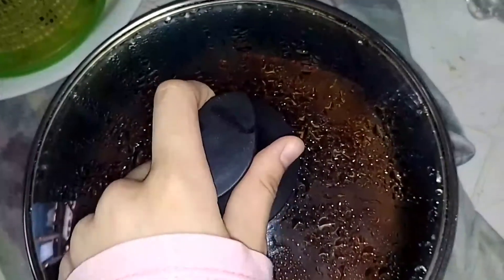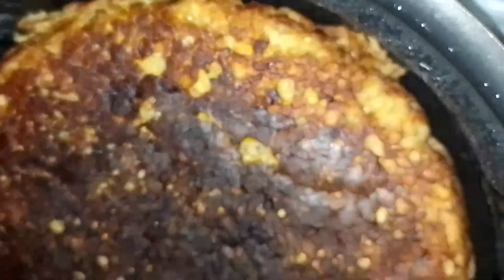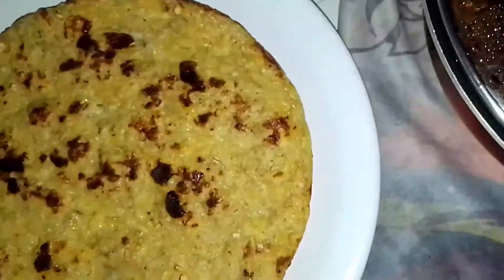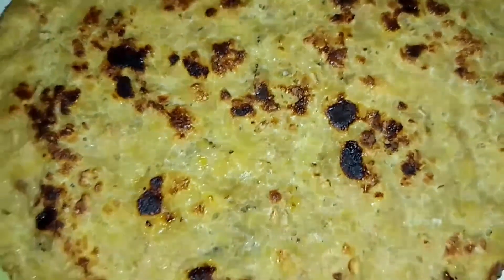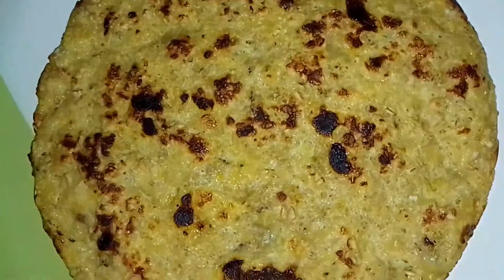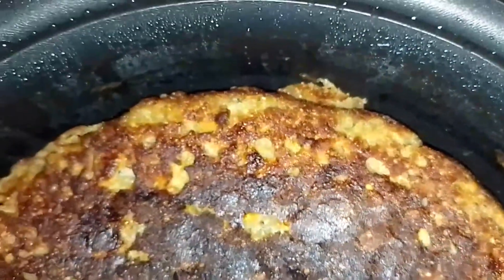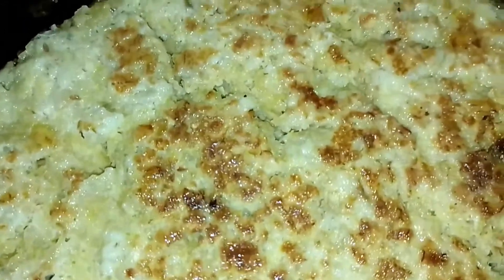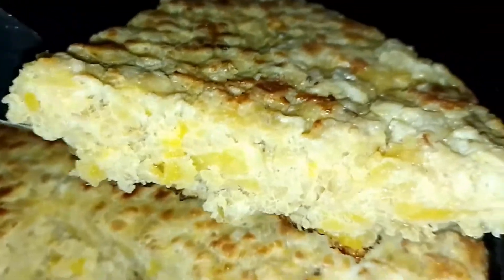GLENDA IN KITCHEN WHAT'S RECIPE TODAY